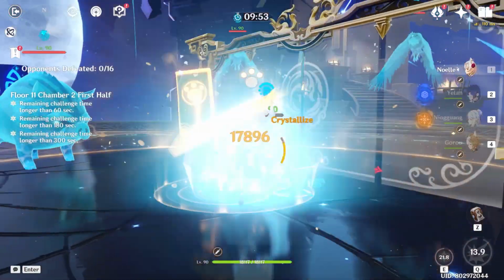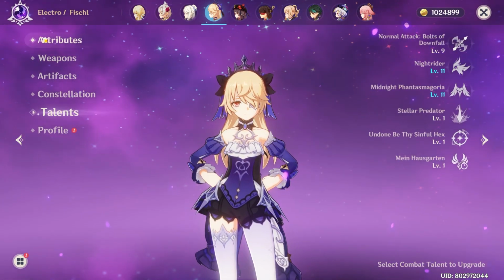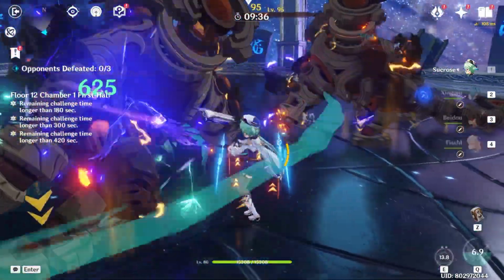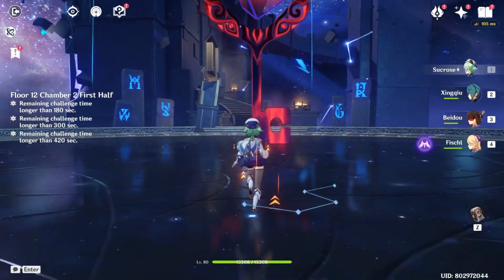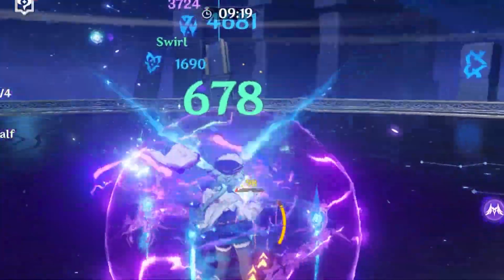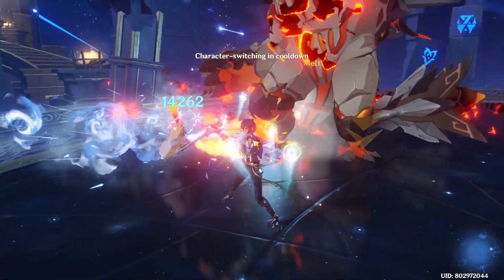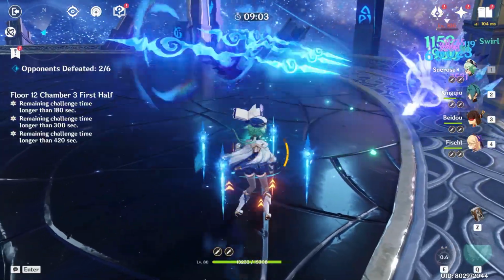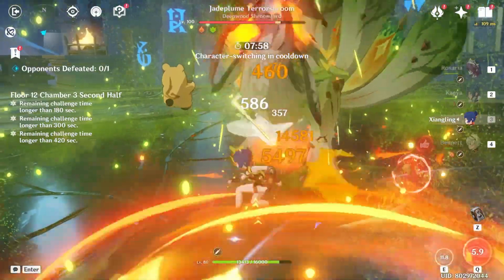Can You Beat the Spiral Abyss 12 with ONLY 4 Stars Characters and Weapons?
In version 3.0, the lineup of the Spiral Abyss has changed, so how hard will it be? Join these beautiful 4 stars characters on their adventure clearing the spiral abyss with only 4 stars weapons.